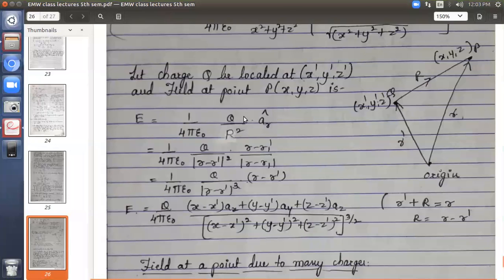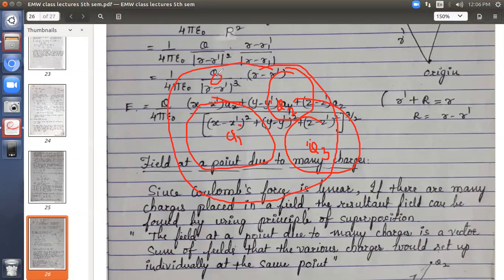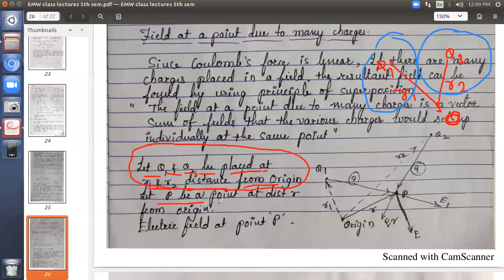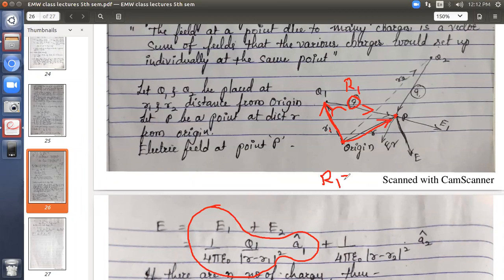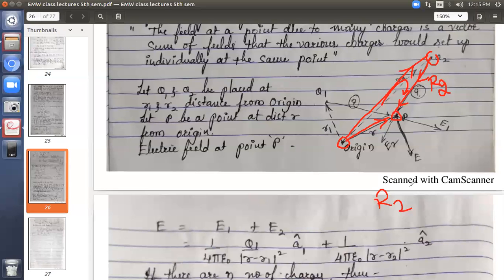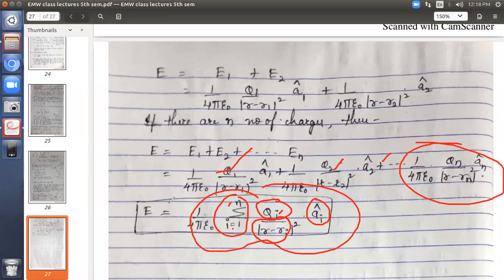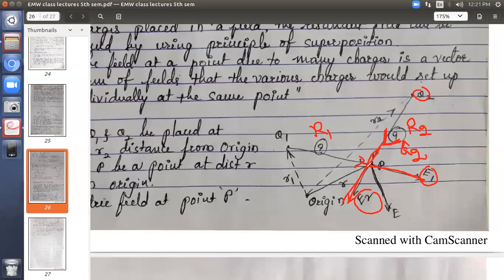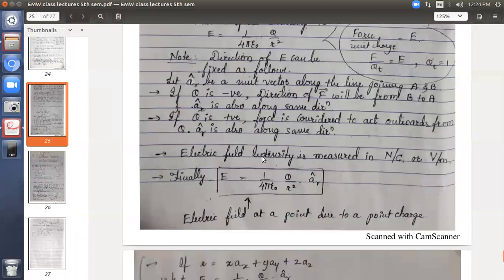Electromagnetic Waves Lecture 7 : part 2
Electric field intensity due to many charges